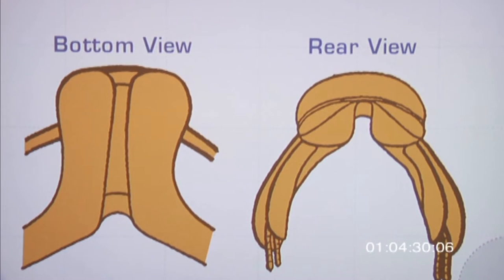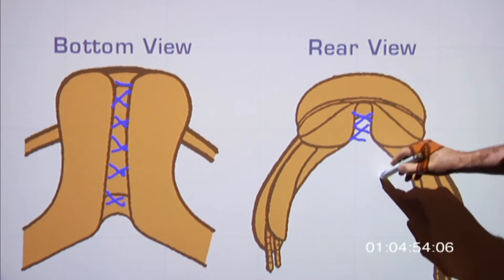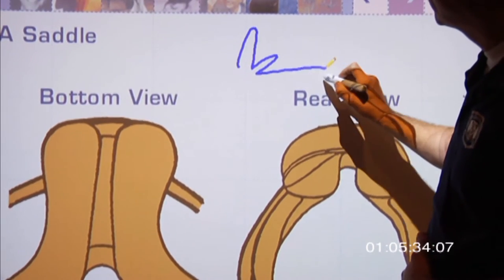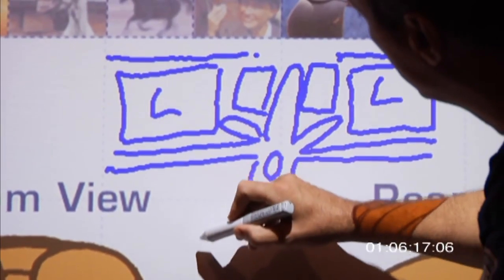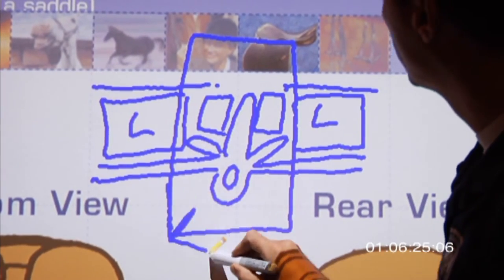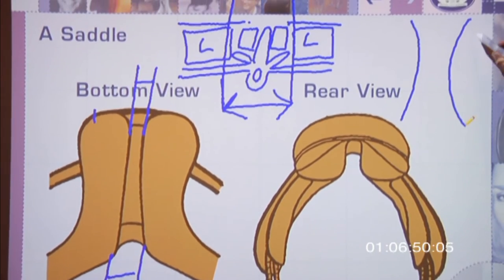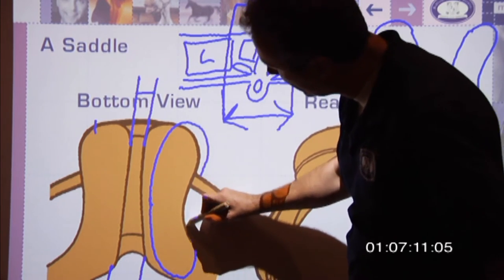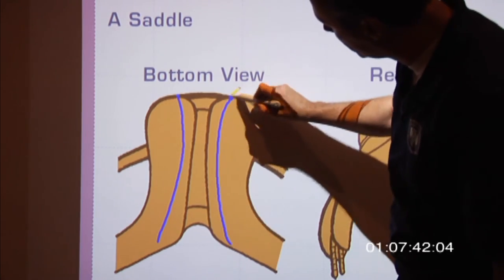Optimizing Channel/Gullet Width - SCHLEESE SADDLERY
Optimizing Channel/Gullet Width?
Saddle design for spinal health.
By Jochen Schleese CMS CSE   Jan 2016

There is no “one size fits all” where the gullet channel of your horse’s saddle is concerned.  The width of each horse’s spine will determine how wide this must be.

Calculate how wide your horse’s spine is by standing on your horse’s left side and placing your hands on his spine in the saddle support area.  With the tips of your fingers, gently palpate downward towards the ground.  You will feel bone (transverse processes of the lumbar vertebrae), then a slight rigidity (supraspinal ligament), and finally, a soft area (back muscle or longissimus dorsi).  Mark the start of this muscle and then do the same thing on the other side.  Take your hand and make a bridge over your horse’s back from mark to mark. The number of fingers you can get inside your bridged hand will determine the width of the gullet required.

The width of the gullet must be the same from pommel to cantle. We see saddles with gullets that are the appropriate width at the front, but then get narrower towards the back.  The result is 4-5 fingers gullet width under the pommel, but only 2-3 fingers at the cantle (or less).  This makes no sense.  The horse’s spine and surrounding ligaments do not get narrower over the length of his saddle-support area.

A saddle that is too wide through the gullet will have an inadequate weight-bearing surface, may start to strip muscle away from the top of the ribs, and the back of the tree may actually rest on the spine.
A much more common problem is a saddle with too narrow a gullet.  This saddle will sit on the horse’s spine and/or ligaments.  This is especially noticeable when the horse goes around a corner: when tracking to the left, you will see the saddle shift to the right, so that the left-side panel rests on the horse’s spine/ligaments.  This will cause a tightening of the back muscles and hollowing the back; exactly the opposite of the nice rounded back that we want.  In the long-term, a saddle with too narrow a gullet causes permanent, irreversible back damage – most severely: spinal stenosis (compression and narrowing of the spinal canal) and spondylosis (degeneration of the vertebrae).

Author of ‘Suffering in Silence - The Saddle fit Link to Physical and Psychological Trauma in Horses’ (2013) Jochen Schleese teaches riders and professionals to recognize saddle fit issues in Saddlefit 4 Life  lectures and seminars.  We help you find answers in a personal 80 point Saddle Fit Diagnostic Evaluation to horse and rider.